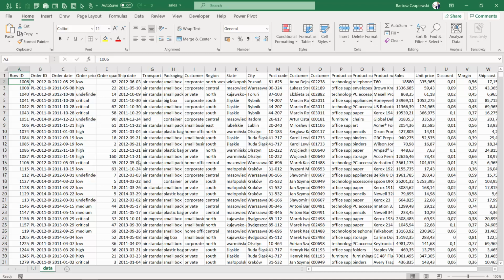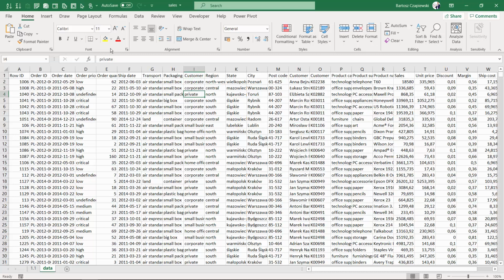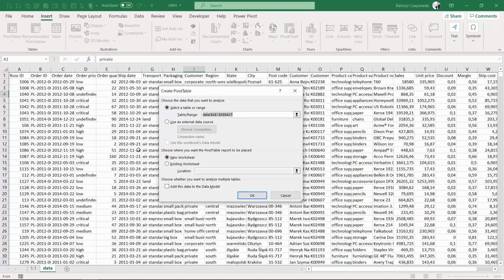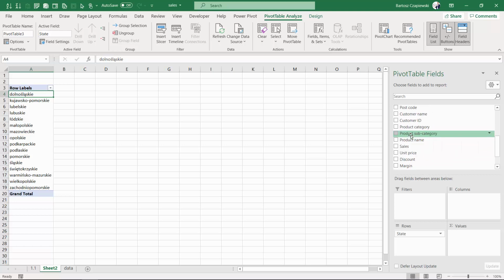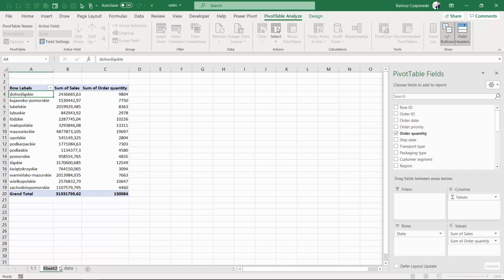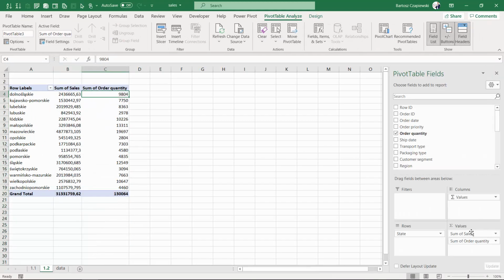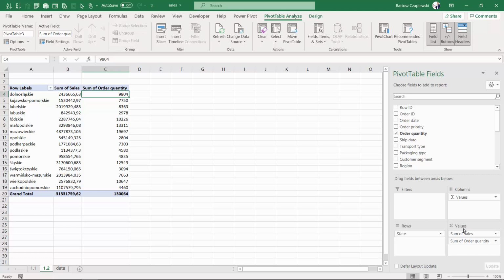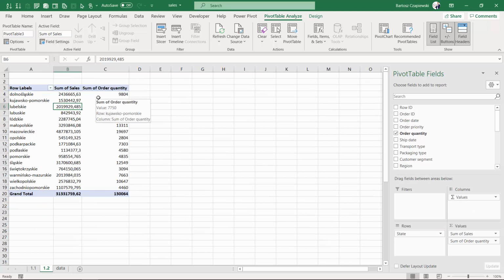1.2. Insert a pivot table - DIY exercise | Excel pivot tables COURSE